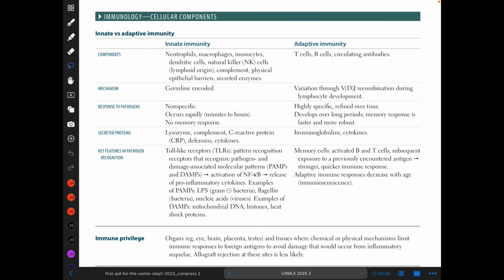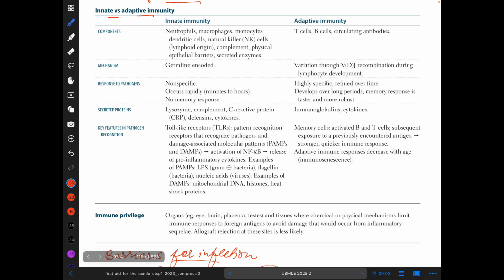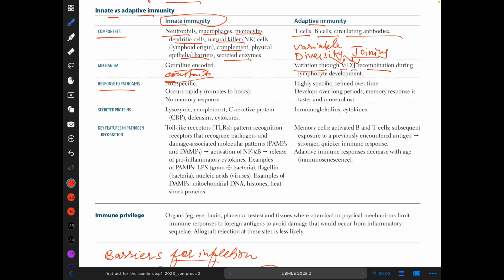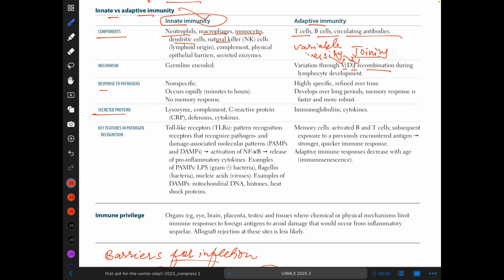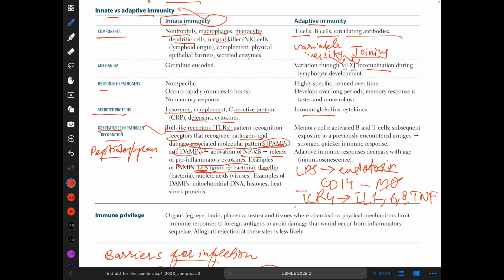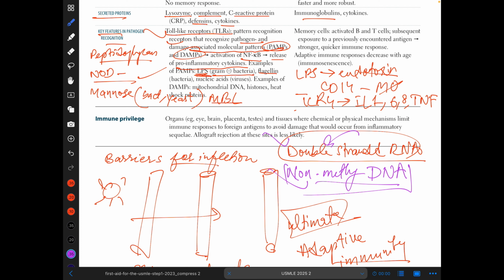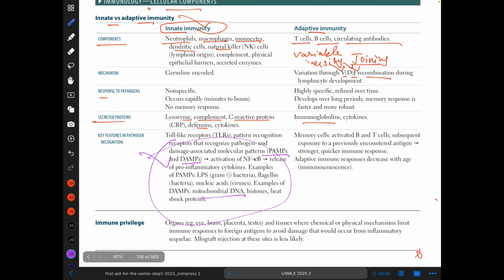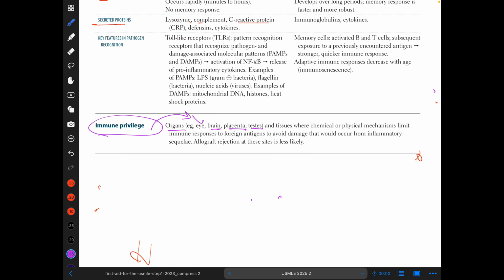Innate vs Adaptive Immunity 🛡️🧠 | Key Differences & High-Yield Mnemonics!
🧬 What’s the difference between innate and adaptive immunity — and why does it matter?
In this high-impact, exam-focused video, DoctorDC_online breaks down the immune system into its two main branches: Innate and Adaptive Immunity — with mnemonics, visuals, and clinical relevance.

📌 What You’ll Learn:
✅ Innate Immunity
– First line of defense
– Rapid, non-specific
– Includes physical barriers, macrophages, neutrophils, NK cells, complement system
– No memory

✅ Adaptive Immunity
– Specific and slower response
– Involves T cells (cell-mediated) & B cells (humoral)
– Memory formation → faster response next time
– Antigen-specific receptors, class switching

✅ Comparison Table & Mnemonics
✅ Clinical relevance in infection, vaccination, and immune disorders
✅ USMLE-style case applications

🎯 Must-know for USMLE Step 1, immunology prep, and clinical foundations.

This video simplifies the association between HLA types and arthritis, focusing on mnemonics for easy memorization. Learn about the connection between HLA-B27 and conditions like ankylosing spondylitis, as well as psoriatic arthritis. The lecture provides a concise overview of HLA-B27 arthritis and related conditions.
This video simplifies the association between HLA types and different arthritic conditions, focusing on mnemonics to remember associations. It covers conditions like psoriatic arthritis and ankylosing spondylitis, emphasizing the importance of memorization. Understanding the association between HLA B27 and ankylosing spondylitis is very important, as well as reactive arthritis for clinical application.